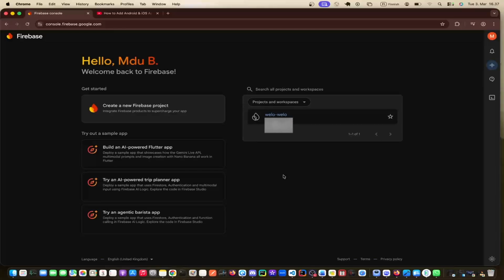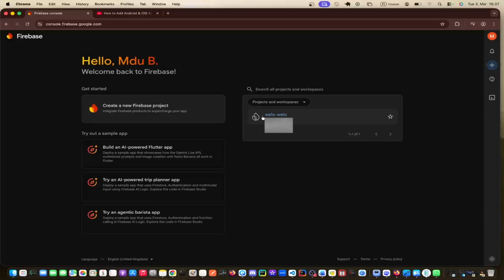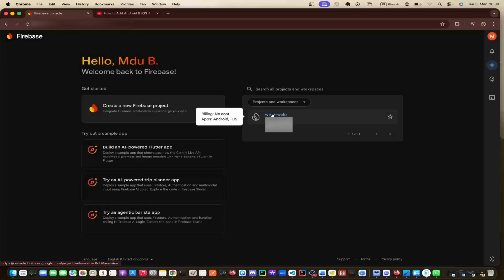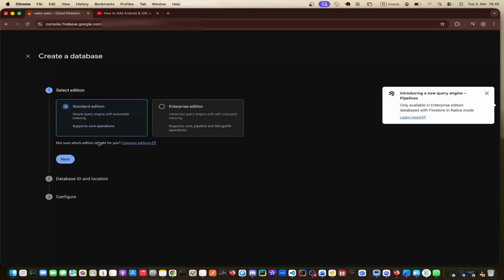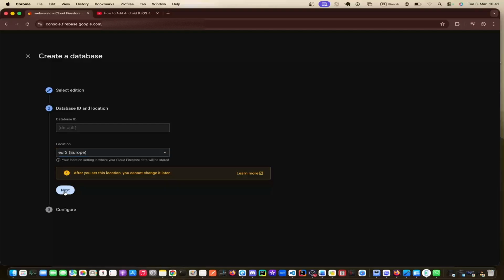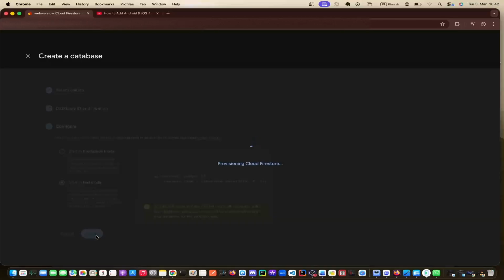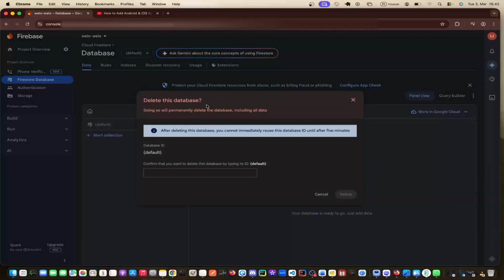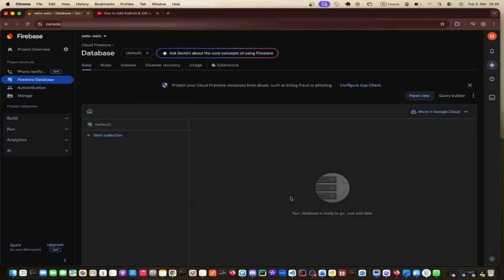Firebase Database Tutorial for Beginners: Setup & Basics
In this video, I’ll show you exactly how to set up a database in Firebase Console. Whether you're building a web or mobile app, this guide covers the initial setup and configuration to get you up and running in minutes.

What you’ll learn:

- Setting up Security Rules (Test vs. Production mode).
- Selecting your database location.
- Deleting the Database if needed.